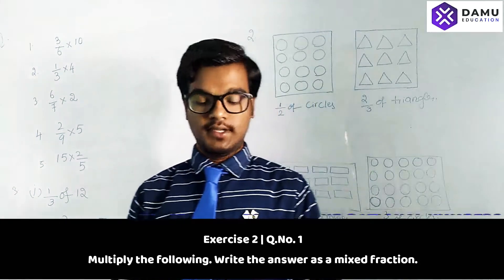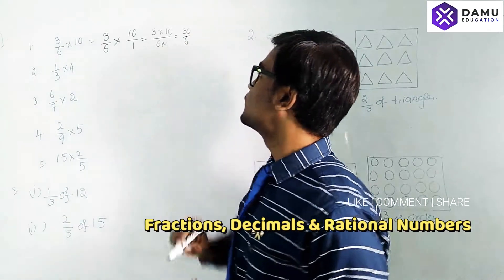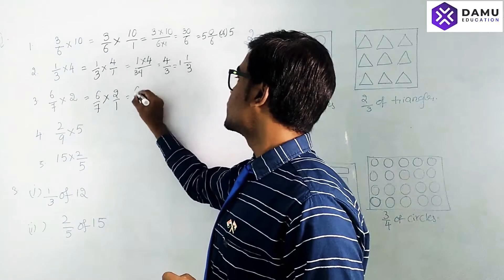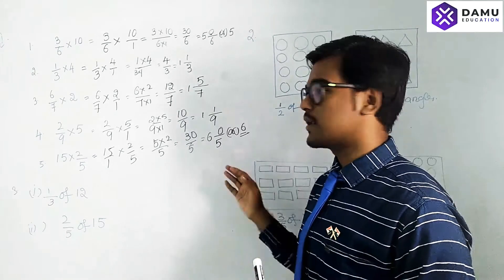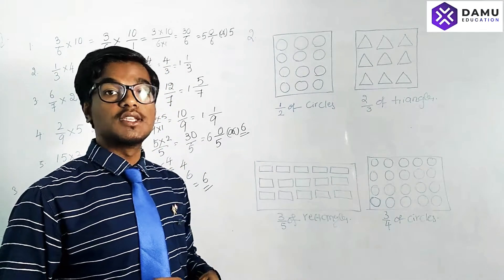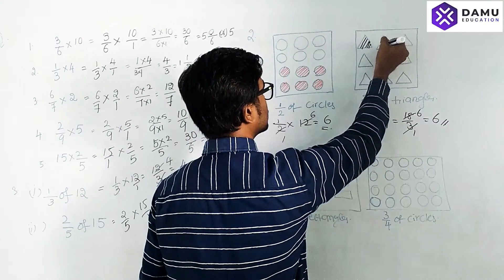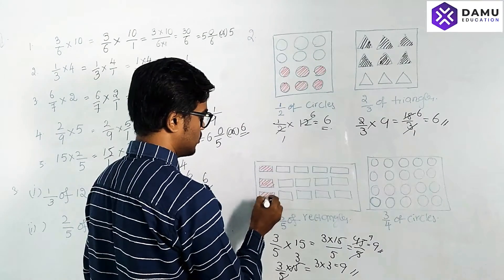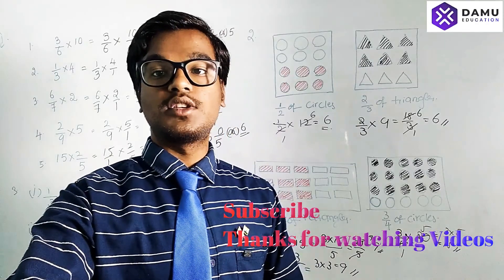Fractions, Decimals and Rational Numbers | Fractions Multiplication & 1/3 of 12 | Ex 2 | 7th Class